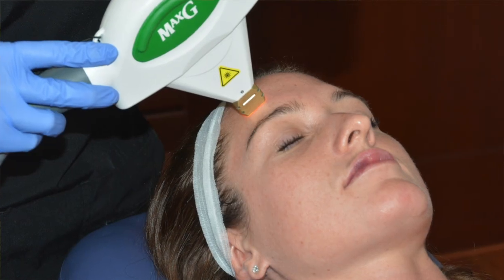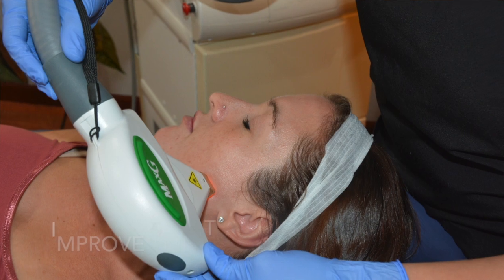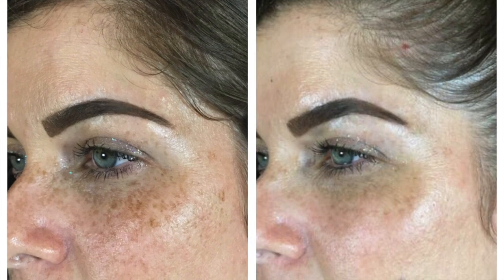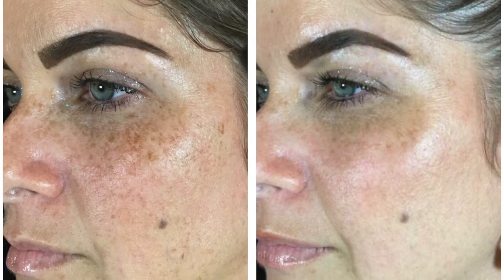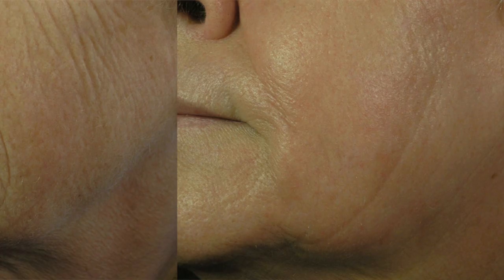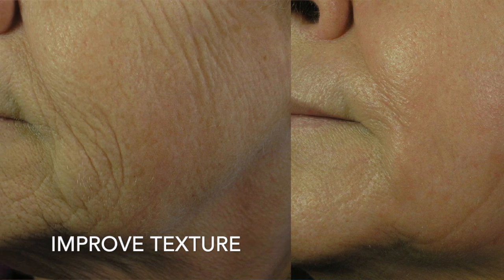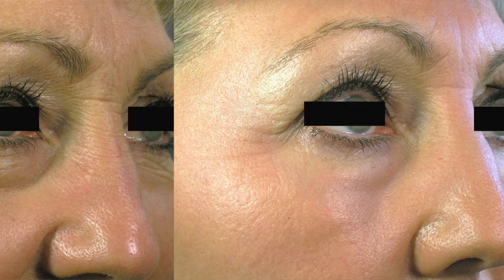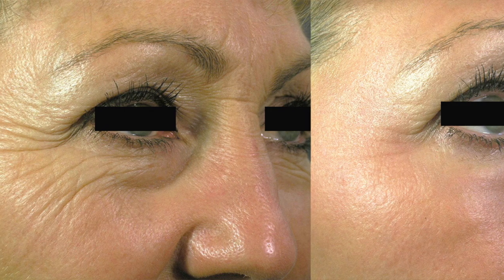Three-For-Me Laser Treatment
The Three-for-me laser treatment can address three common skin concerns – wrinkles, brown spots, and redness – all within one procedure! The procedure is only 45 minutes giving you the best results possible while still fitting within your busy schedule.